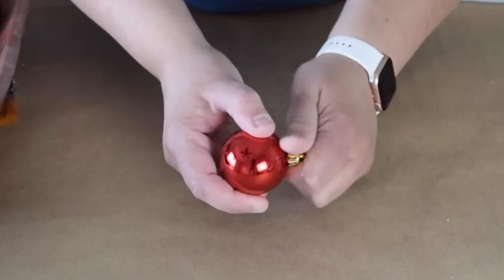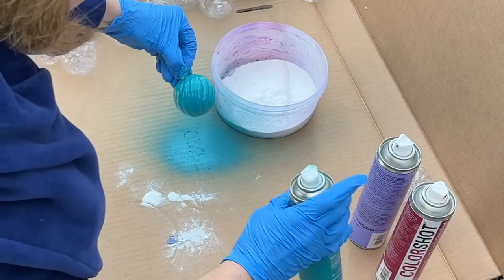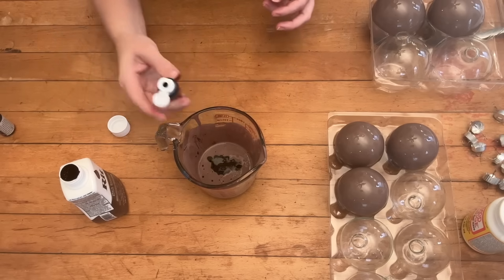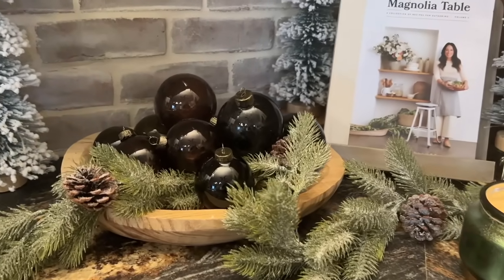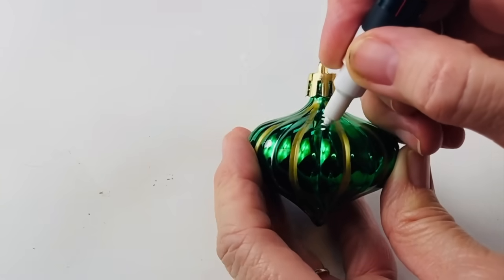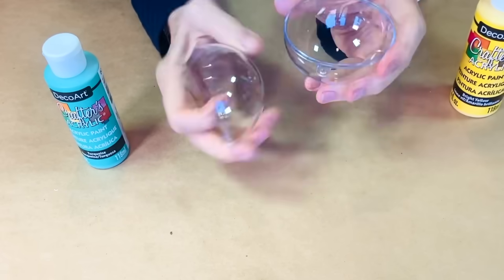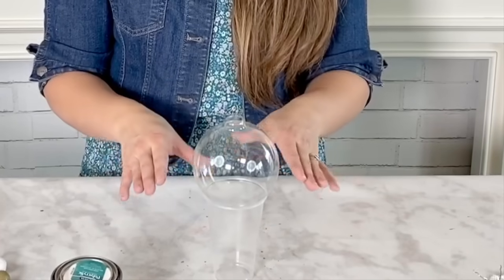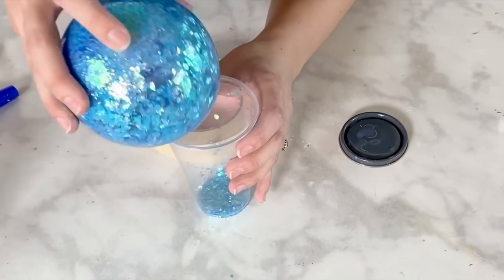The BRILLIANT new DIY Christmas decorating trends for 2023!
In this video, we’re bringing you seven delightful DIY Christmas ornament projects that will add a special touch to your holiday decor.

First, we'll show you how to create elegant Powdered Baubles that have a soft, frosted look. Then, we'll dive into making Baking Soda Baubles, a simple yet chic way to craft unique ornaments. Next up are Brown Baubles, perfect for a rustic and earthy holiday theme.

Following that, we’ll guide you through crafting shiny Blue Foil Baubles that add a pop of color to your tree. Then, we’ll demonstrate a creative Tree Ornament DIY that’s both fun and festive. After that, we’ll create Picture Ornaments, a personalized way to showcase your favorite memories on the tree.

Finally, we’ll cap things off with a magical Unicorn Ornament, perfect for adding a whimsical touch to your holiday decorations. Get ready to transform your Christmas tree with these easy and beautiful DIY ornaments!

Featuring @Recreateddesigns , @sonatahomedesign , @hollygraceblog , @momswithoutanswers , @dandelionsandpoppiesjuliem9186 , @SweetRedPoppy

0:00 1. Powdered baubles
0:44 2. Baking soda baubles
1:35 3. Brown baubles
3:12 4. Blue foil baubles
4:04 5. Tree ornament DIY
4:56 6. Picture ornaments
6:45 7. Unicorn ornament
8:32 8. Outro

*Material List:*
- Apple Barrel Multi-color Matte Acrylic Craft Paint, Non-Toxic
- Arm & Hammer Baking Soda Bag
- Silicone Baking Mold, Large Muffin Pan
- Silver Foil Sheets for Gilding & Crafting Decoration
- Blue Panda Pack, Holly Berry Paper Napkins